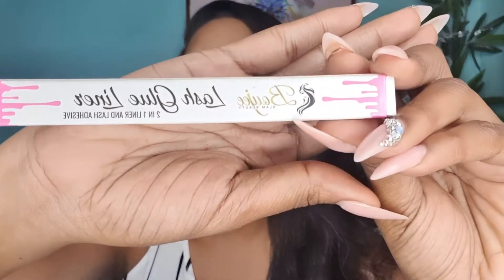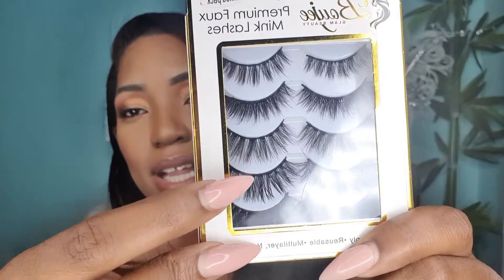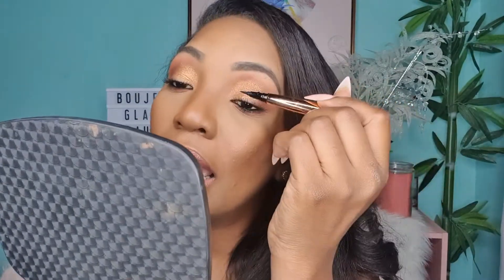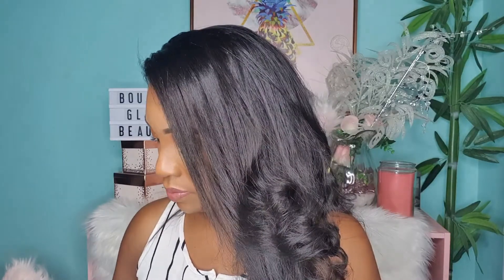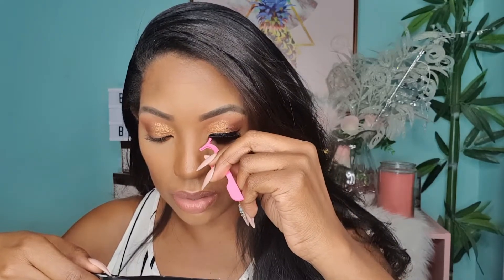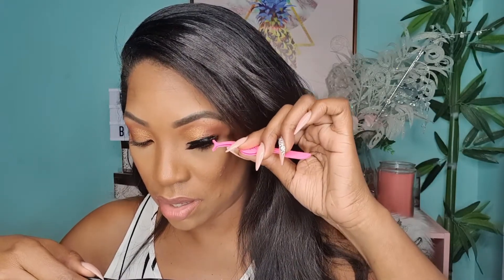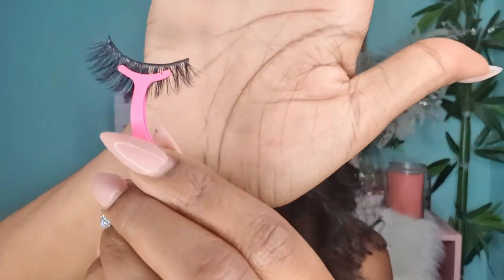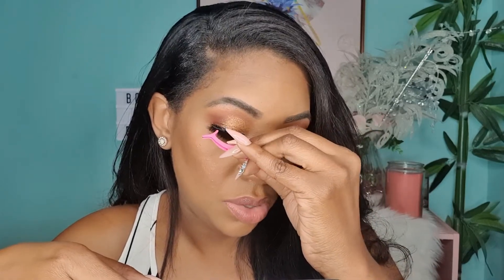Tutorial| How to Apply Lashes With Lash Glue Liner| Boujee Glam Beauty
In this video, I give you a quick tutorial on how to apply your lashes using our lash glue liner